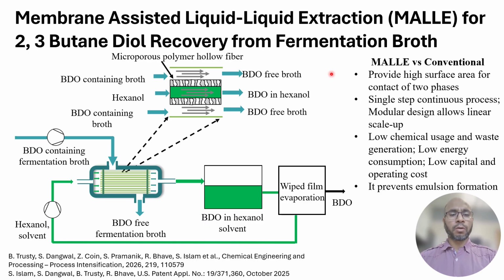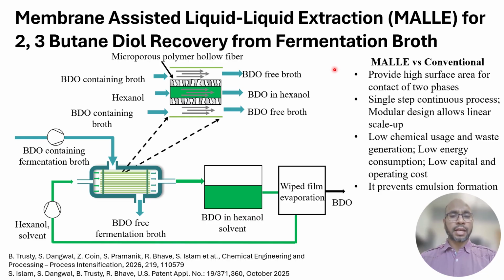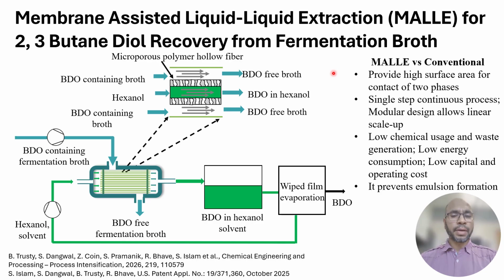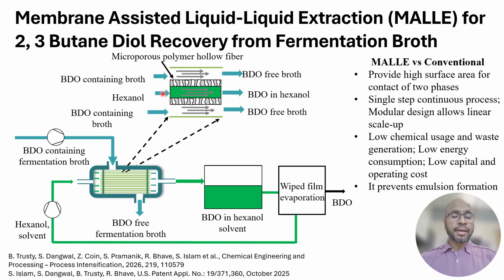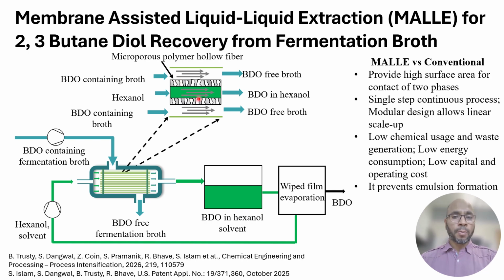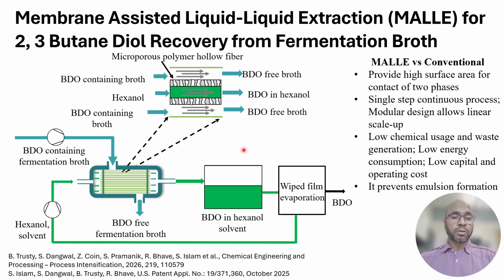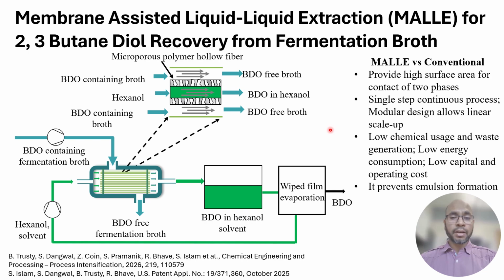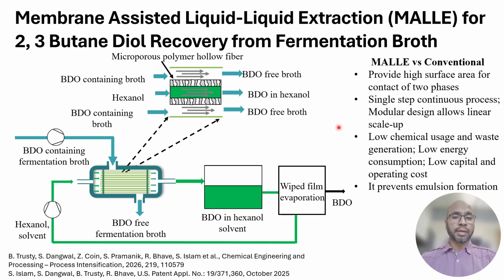Membrane Assisted Liquid-Liquid Extraction for diol separation from fermentation broth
The membrane assisted liquid-liquid extraction provides the following advantages.
- Provide high surface area for contact of two phases
- Single step continuous process
- Modular design allows linear scale-up
- Low chemical usage and waste generation
- Low energy consumption; Low capital and operating cost
- It prevents emulsion formation